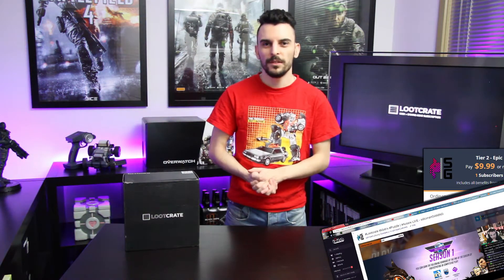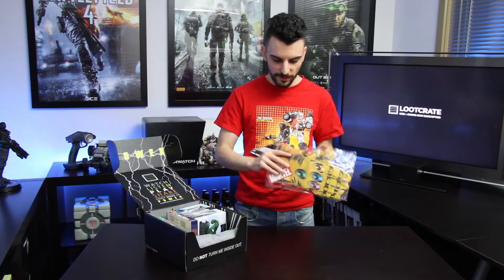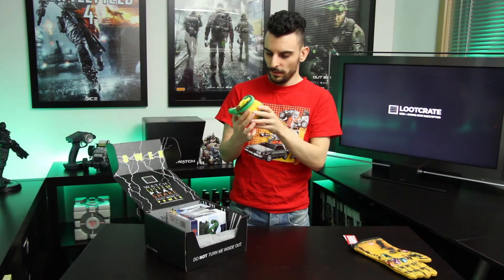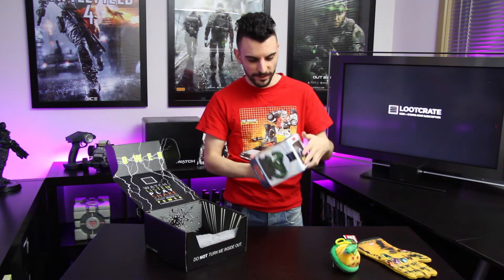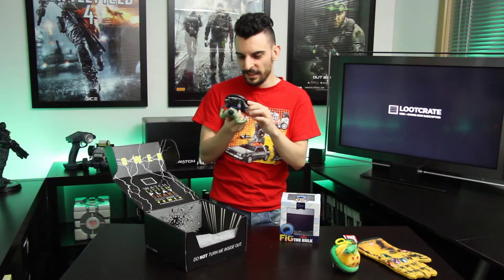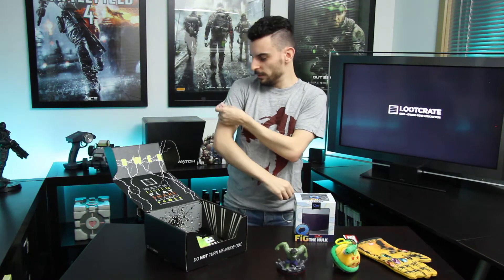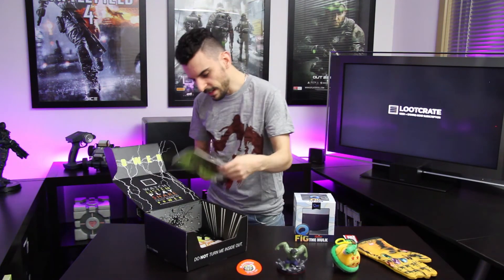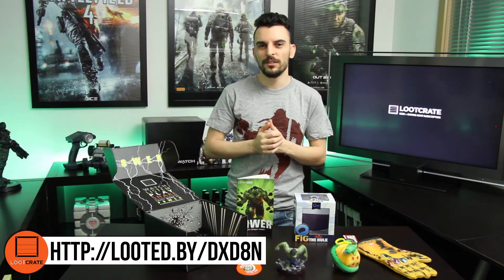Lootcrate May 2016 Unboxing - siliconartGAMING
Unboxing the May 2016 Lootcrate.

Also make sure you enter the 1 Month Twitch Sub Giveaway